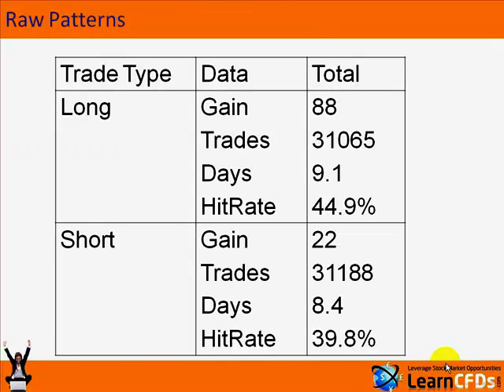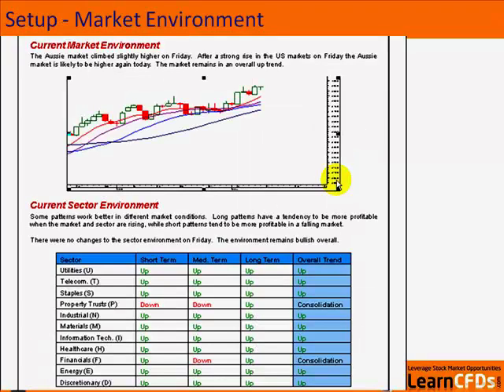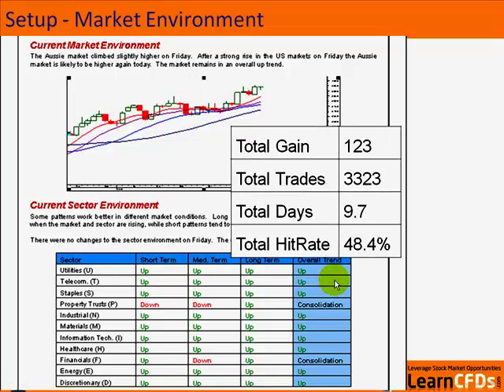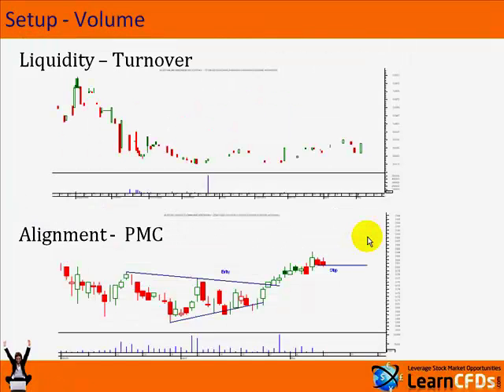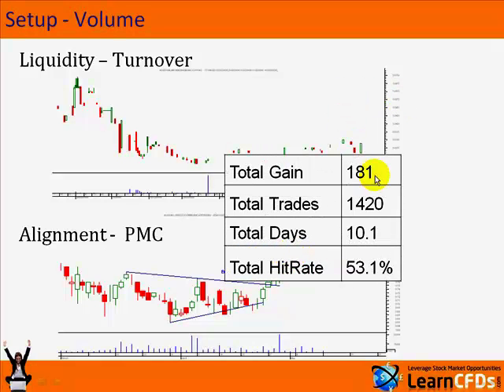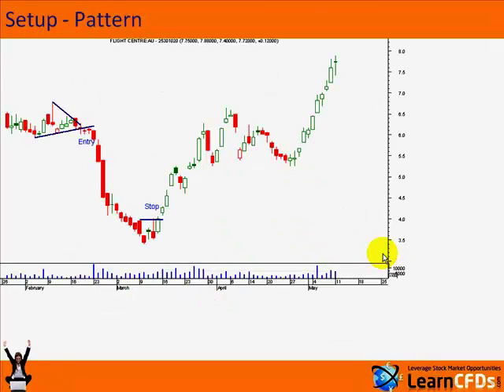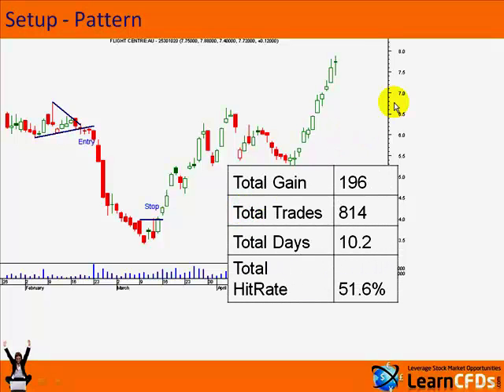Improve Your CFD Trading With Independent Variables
You can dramatically improve your CFD trading results, by incorporating independent variables into your analysis.  will share with you how he has used independent variables such as market trend, sector trend and volume to dramatically improve his trading results with chart patterns.